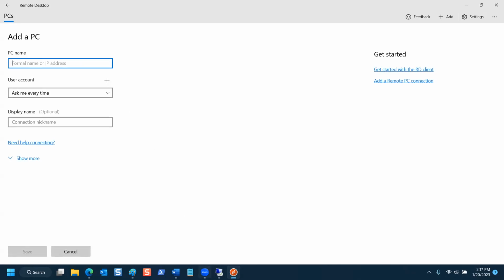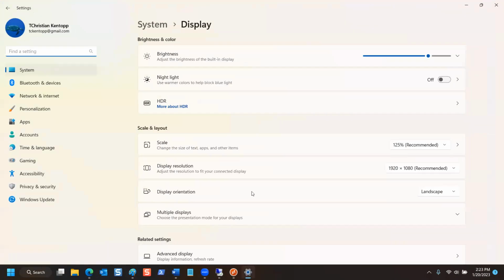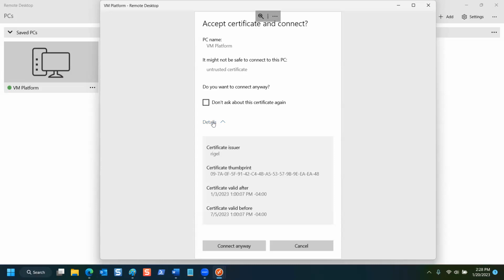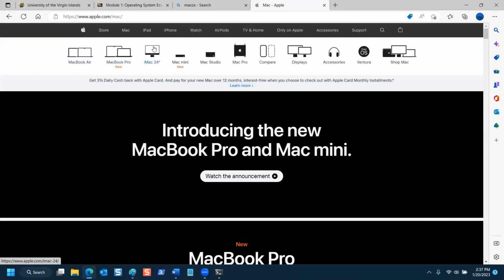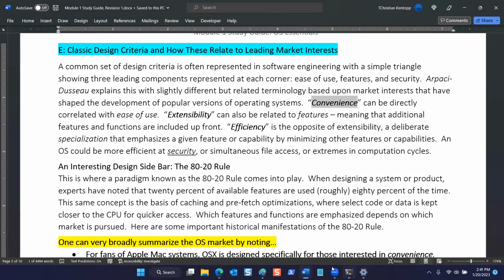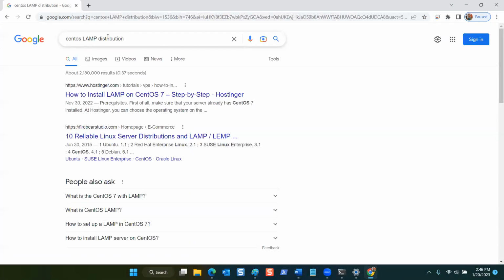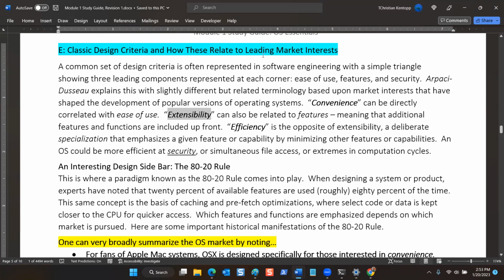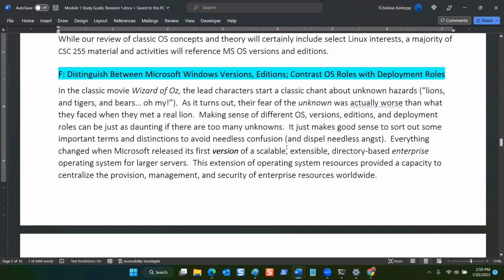Market, Design Interests 20 January 2023